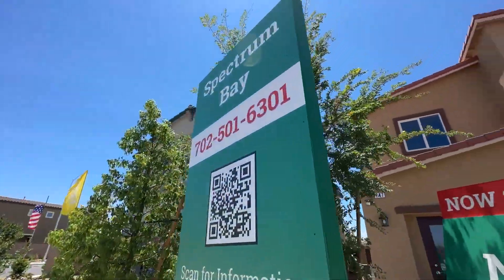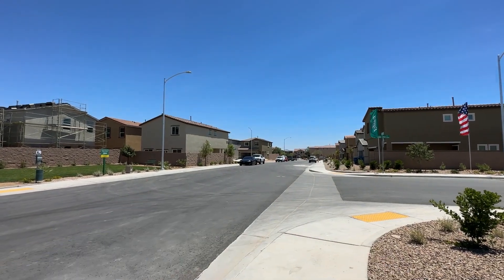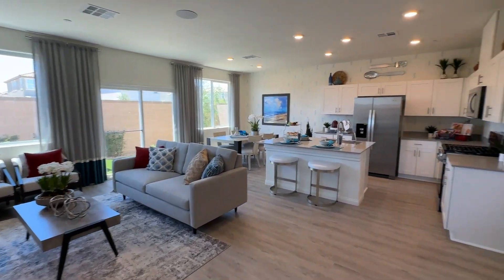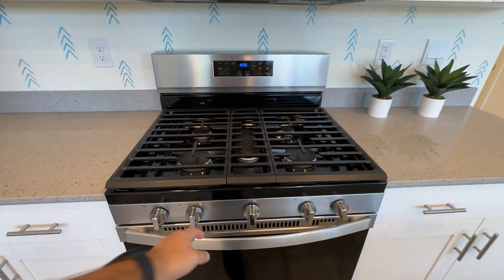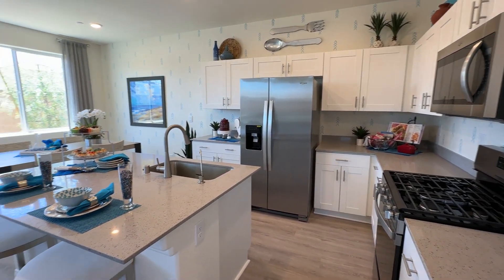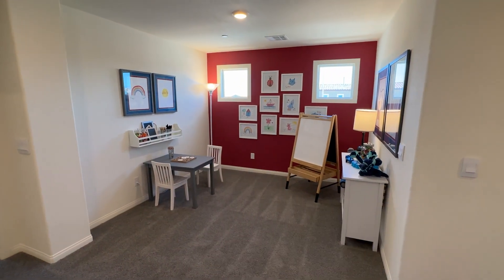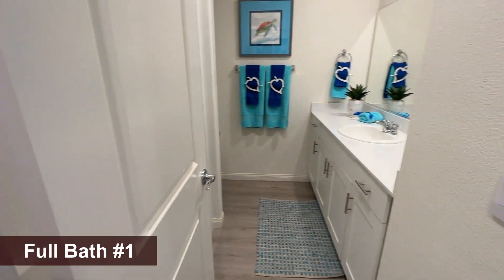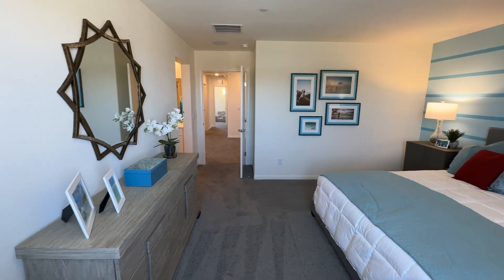$420k Home by DR Horton at Spectrum Bay l Plan 1865 - New Homes for Sale in SW Las Vegas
Today I'm in SW Las Vegas at one of the newest communities by DR Horton. This is Spectrum Bay and it offers some really affordable new homes, starting at around $400k. This is Plan 1865 that comes with everything you see included. It offers 1,865 sq. ft., 4 bedrooms, 2.5 bathrooms, a loft and a 2 car garage for a final price of $420k.